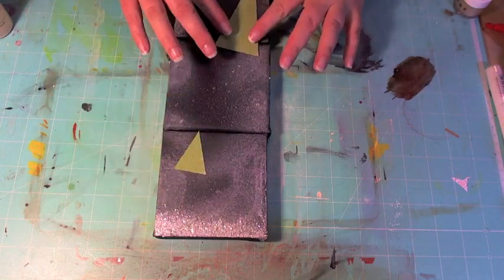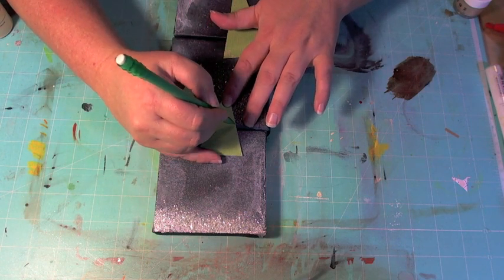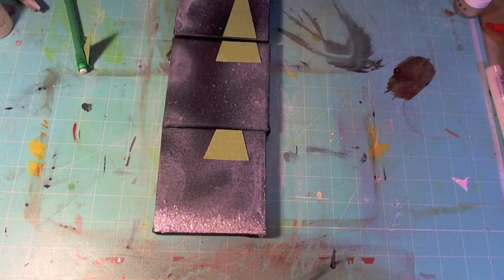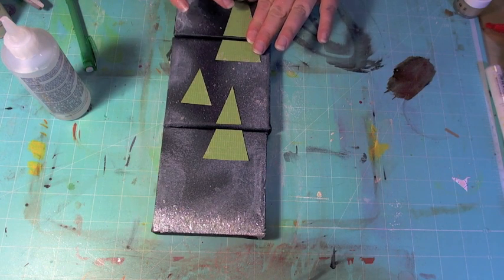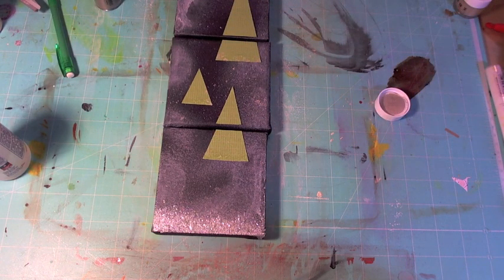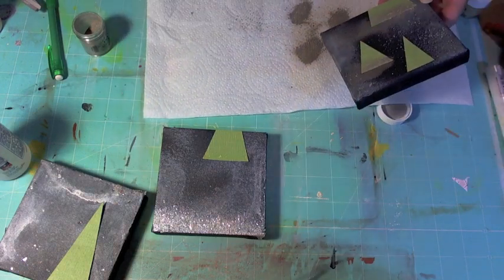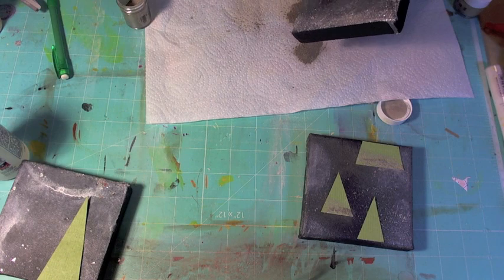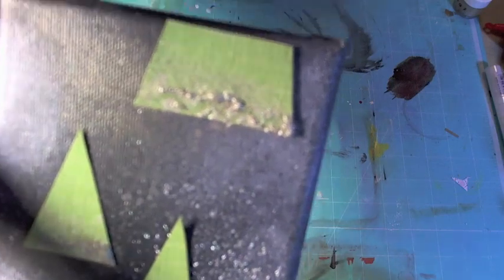Shimmerz Paints Christmas Canvas Part 2 with Jamie Dougherty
Jamie Dougherty will show you how to create a Christmas/Holiday wall hanging using Shimmerz paints